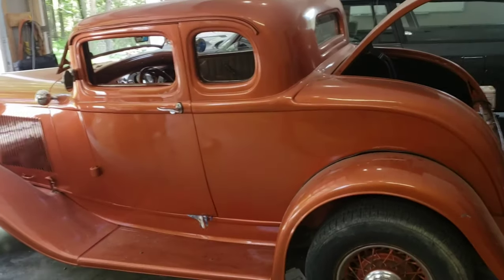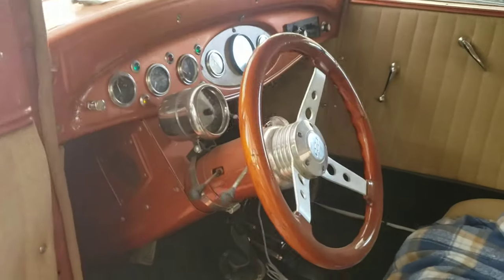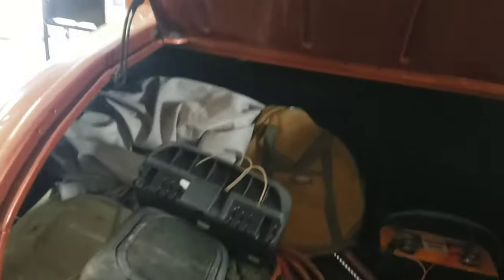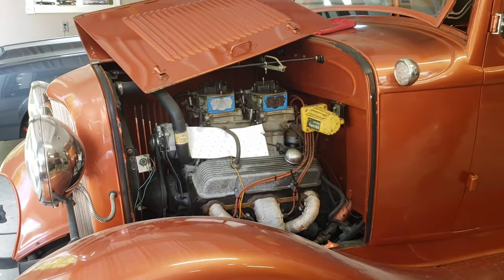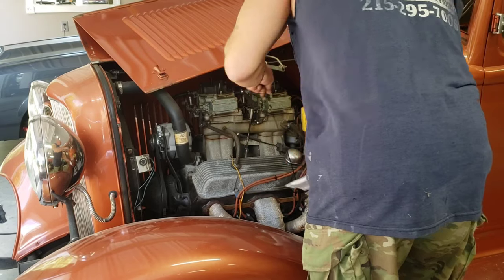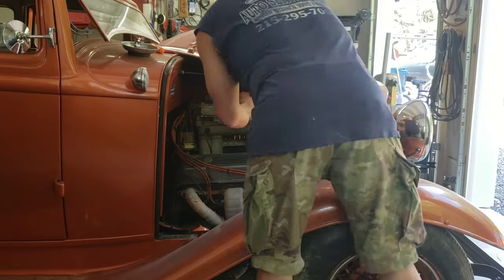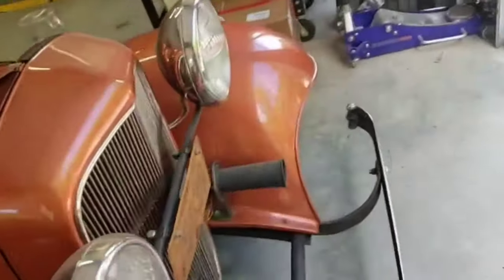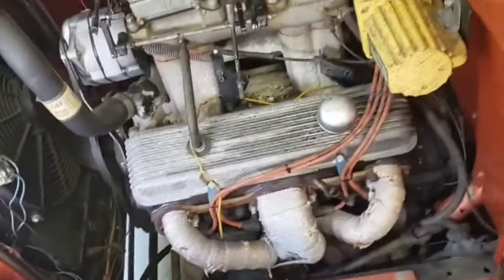Old Street Rod Sitting For a Long Time, Will It Run Again? 1932 Ford 5 Window Coupe REVIVAL!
This old 1932 Ford Coupe Street Rod has been sitting for some time, can I get it running?

Welcome back to Mehl's Mountain Garage!

Follow along as I revive Rusty, my 1932 Ford 5 Window Coupe.  It's been sitting for a year or so, so I'll clean the Holley Carb bowls, and look over the engine before I fire it up. This is a Small Block Chevy, with a tunnel ram and 2 Holley 450cfm Single Pump carbs, nothing special! I apologize for the audio, but my mic was messed up. So, I had to voice over most of the video.

Leave me some comments so I can make the videos better. I'd love to create more content for my subscribers, THANK YOU SO MUCH for your support!